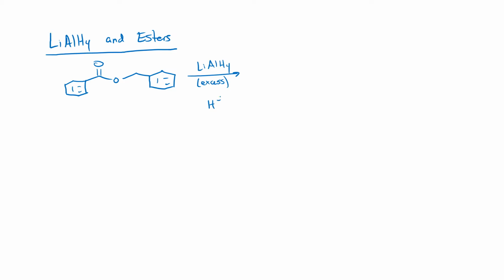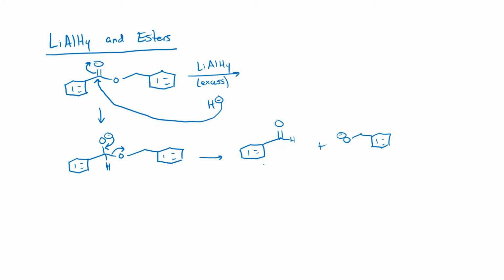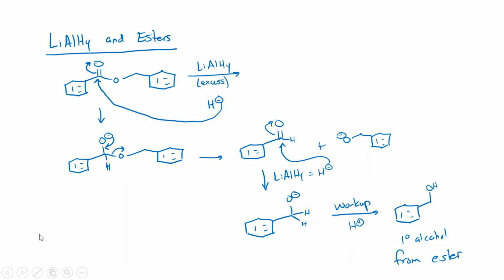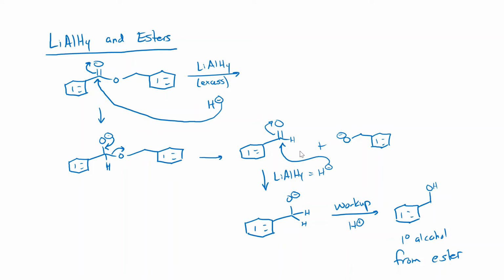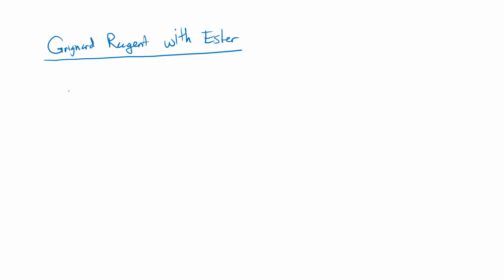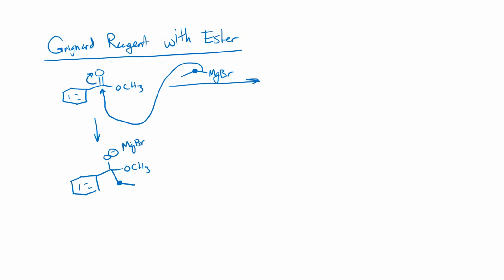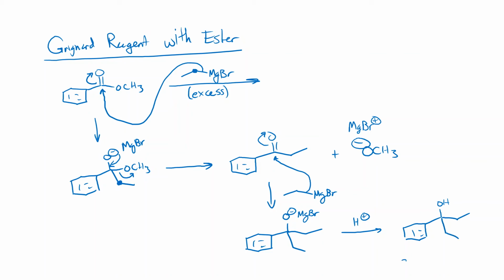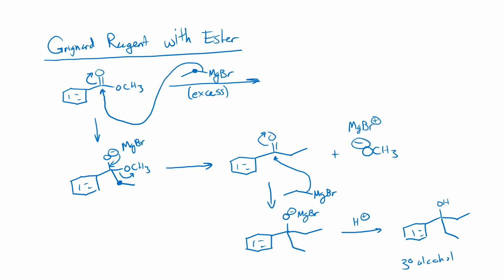Carbonyls - 14 - Reductions and Grignard Reactions of Esters